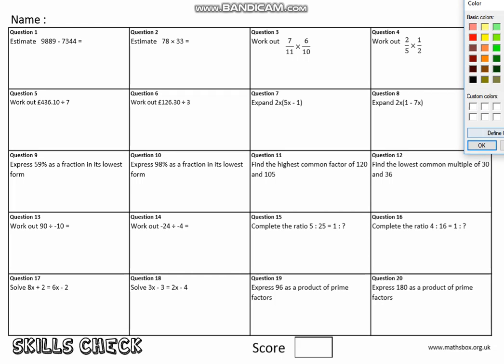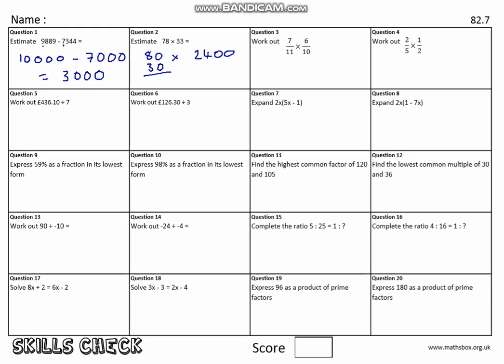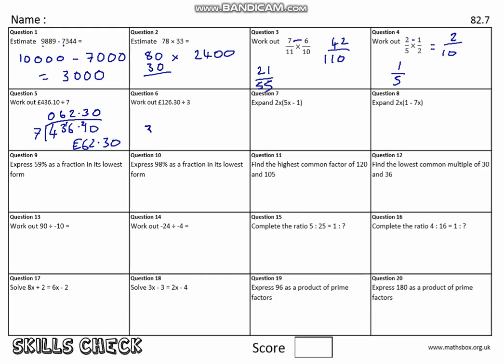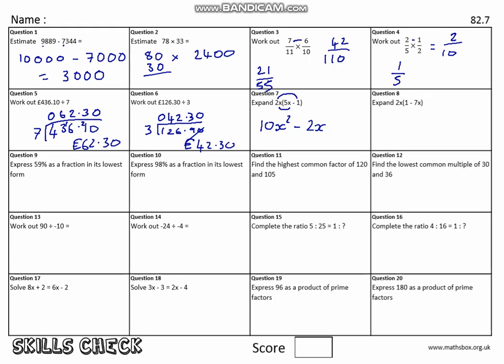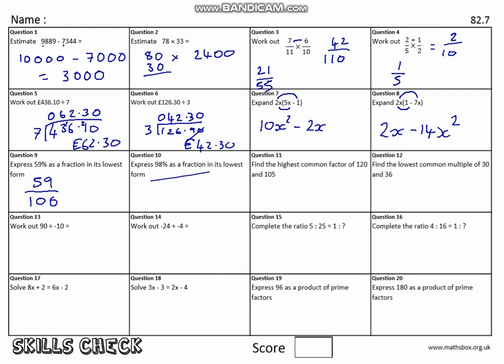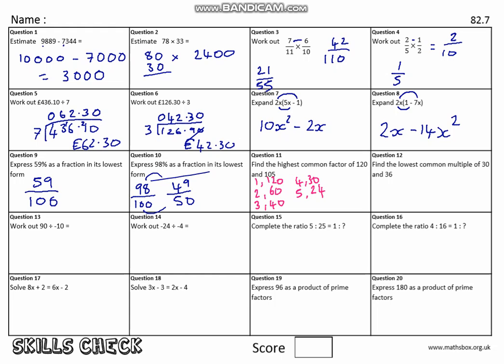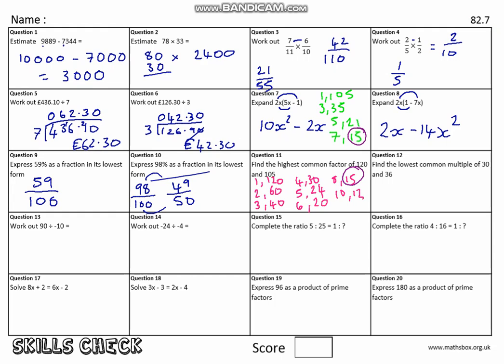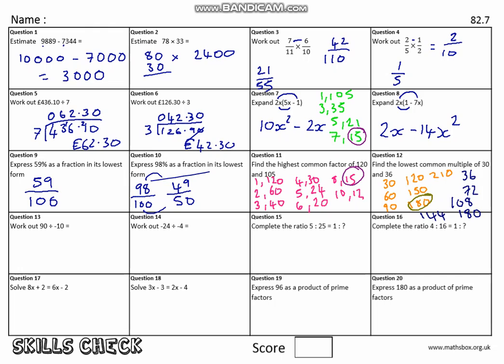Year 9 Week Fourteen Solutions Part One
Please make sure you have completed the 20 questions sheet. Then, watch this video, and part two, to mark and correct your sheet. Please upload a marked copy to ShowMyHomework; with a visible mark out of 20 on it :-)